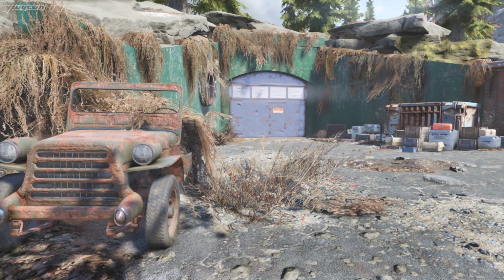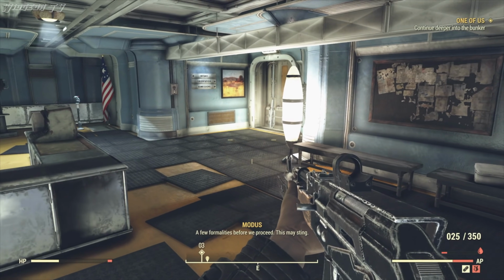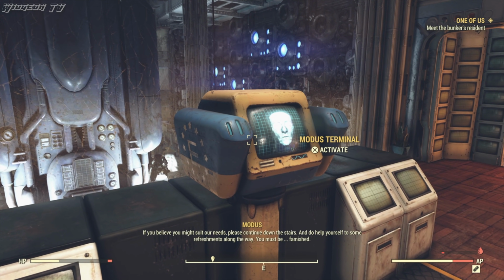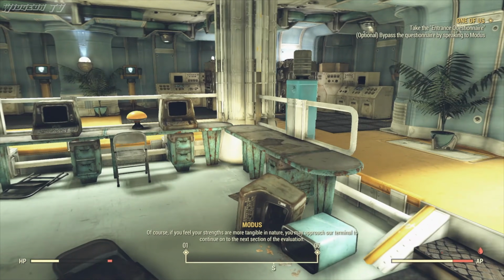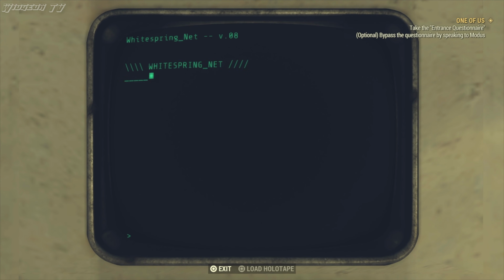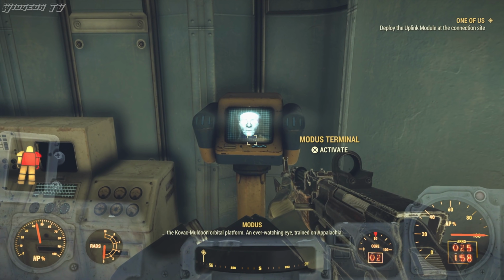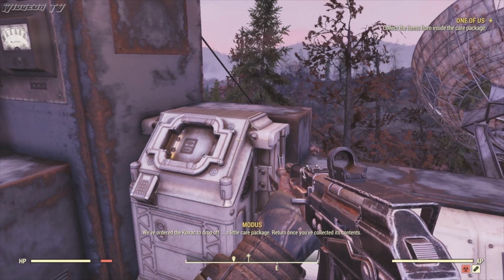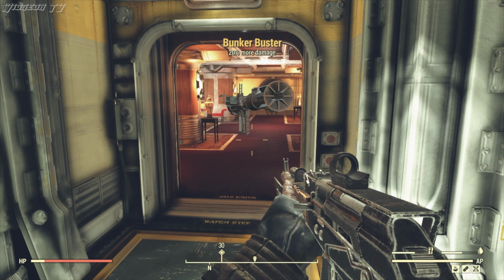MODUS - Who are the Enclave? | Fallout 76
Beneath the concrete foundation of the White Springs Resort, lies the enclaves bunker. there we meet MODUS. He sure has a lot of personality.